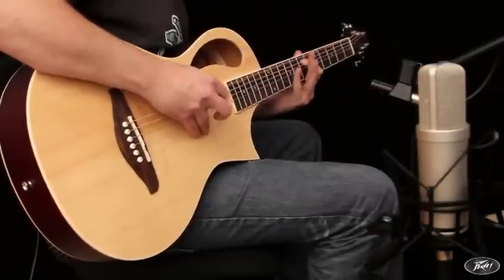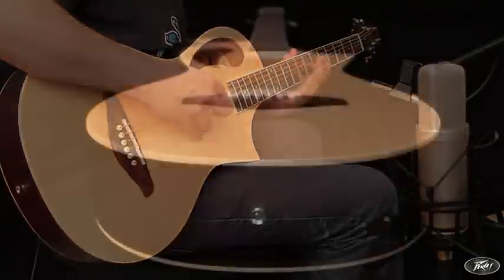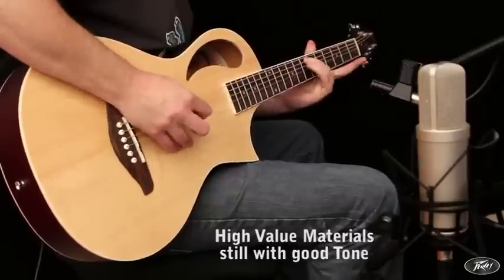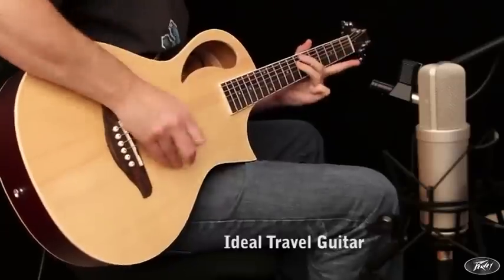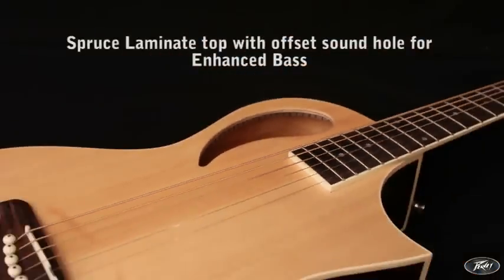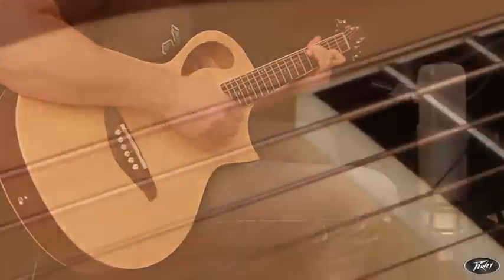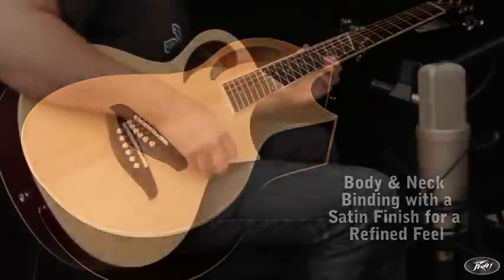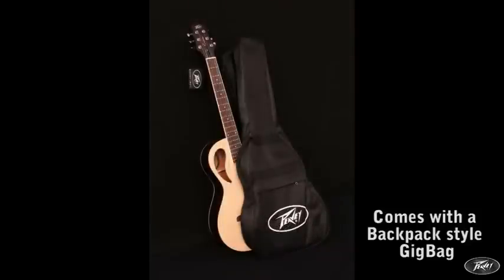Peavey Composer Acoustic Guitar at Soundsliveshop.com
Peavey Composer Acoustic Guitar Natural is a new model for 2012. Peavey Composer Acoustic Guitar Natural is a parlour sized guitar and ideal for those looking for a smaller body.